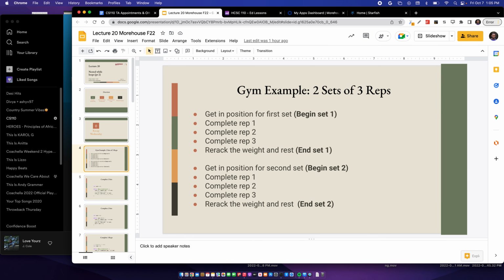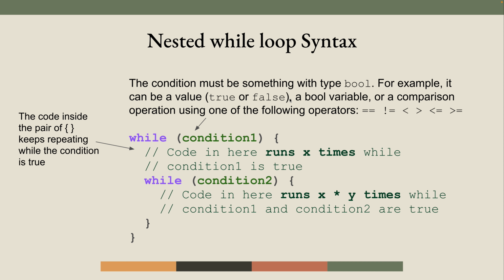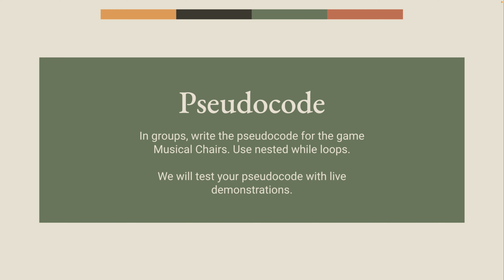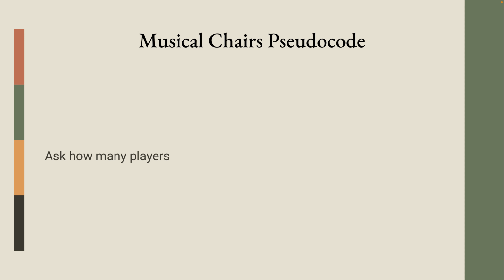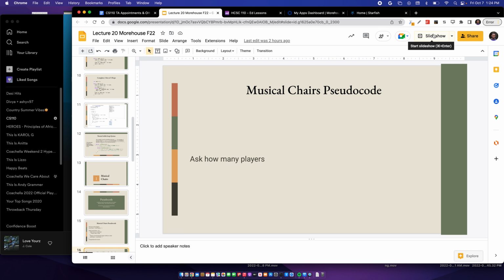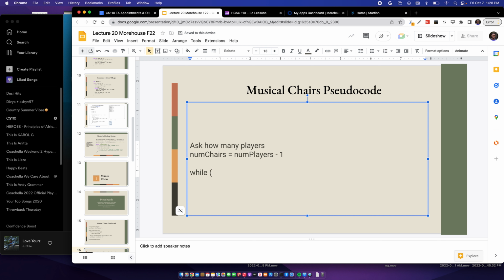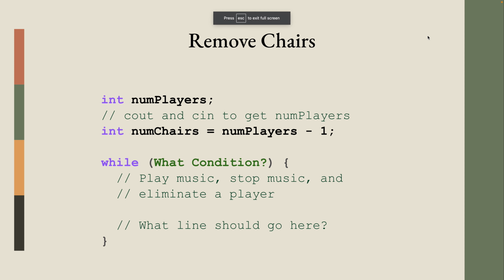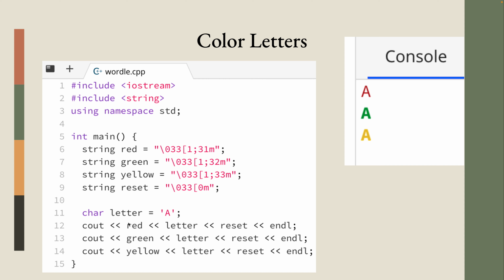CS110 Lecture 20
Friday, October 7, 2022. Morehouse CS110 (Programming I)